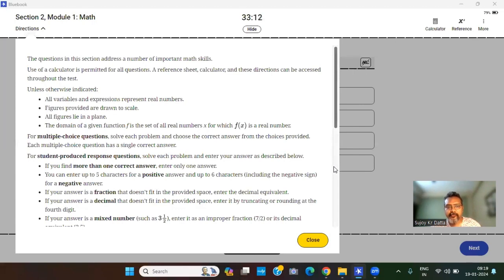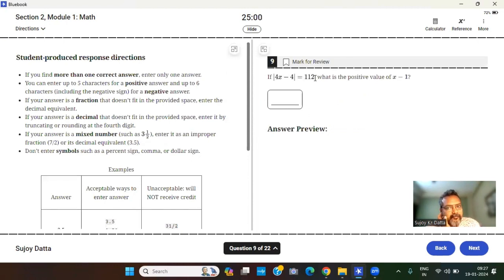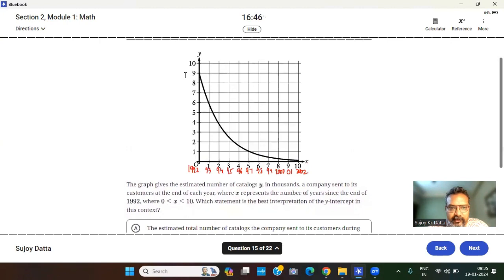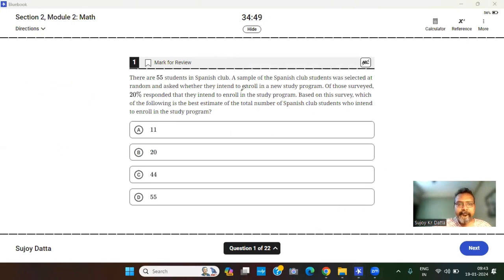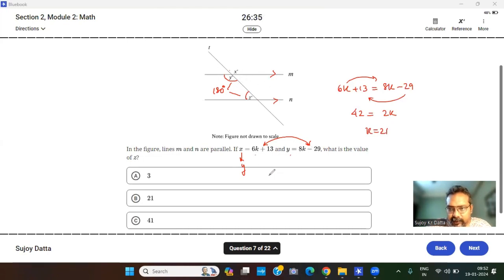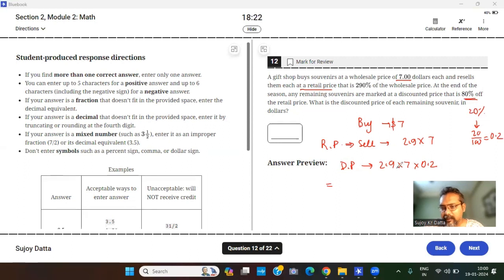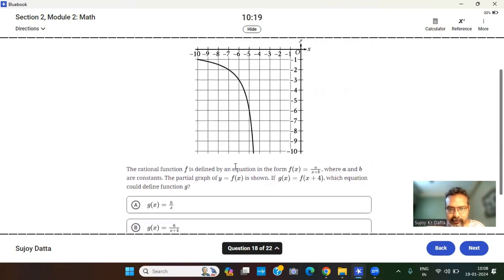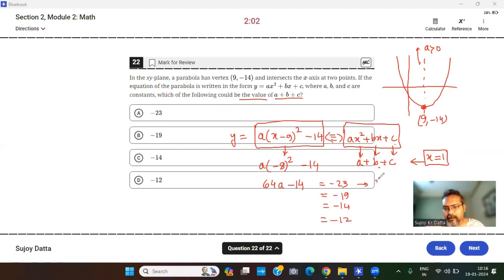D SAT College Board Bluebook _ Test 4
Check out this walkthrough of the BLUEBOOK Digital SAT Math Practice Test #4
You should complete the Practice Test yourself before watching the walkthrough